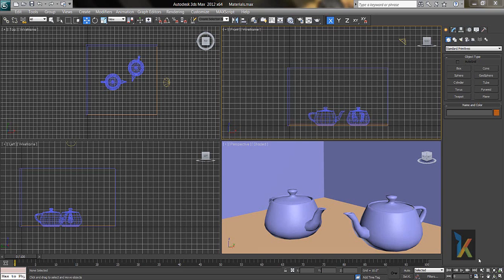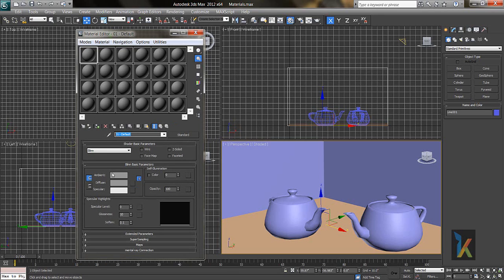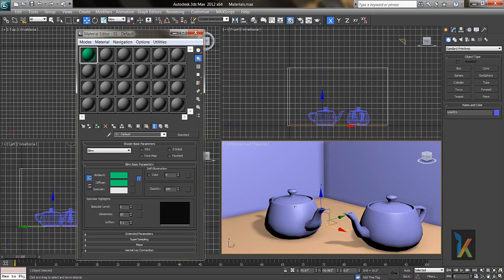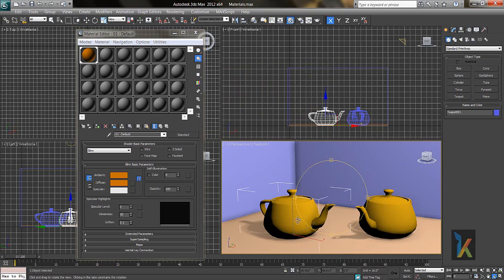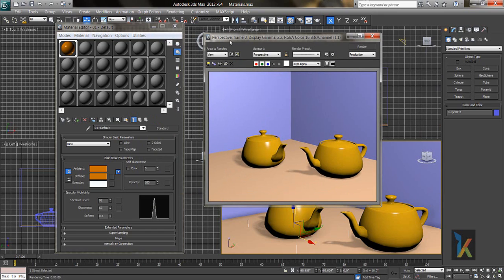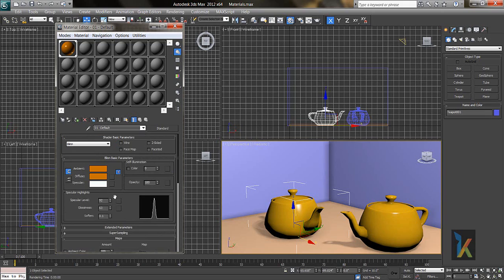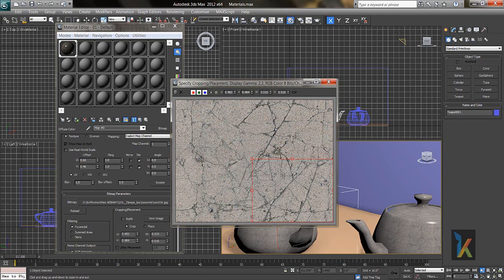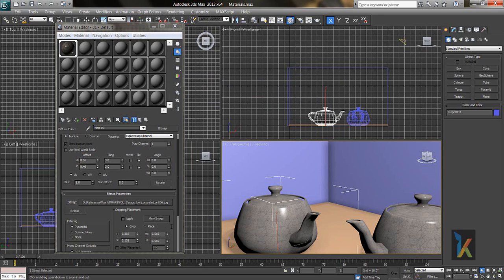3ds max material editor